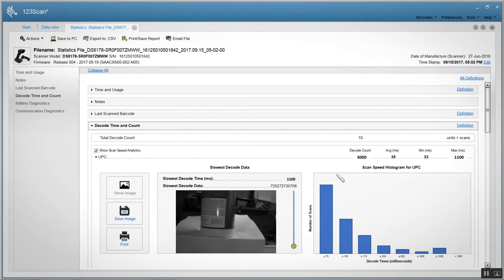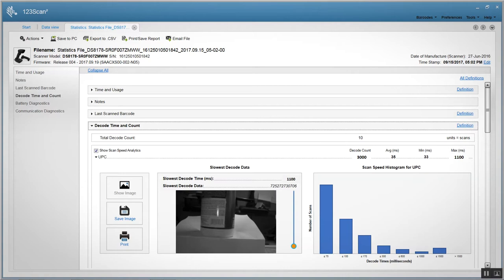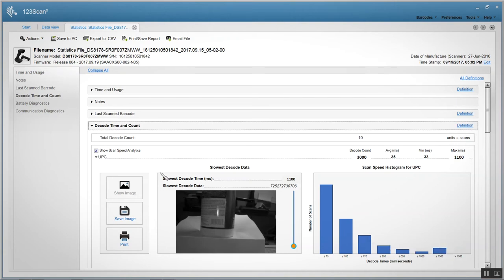Zebra ScanSpeed Analytics: 1 Minute Tour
Zebra’s ScanSpeed Analytics software helps you visually identify barcodes that slow down your processes and impact your efficiency. Over time, you can use the collected data to eliminate poor performing barcodes from your inventory and increase profitability.